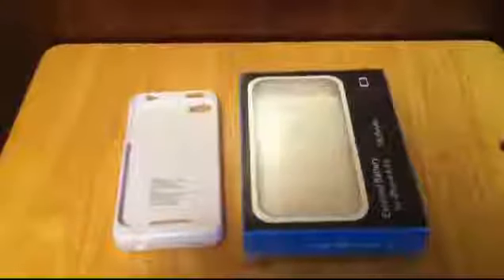Charging Iphone Case